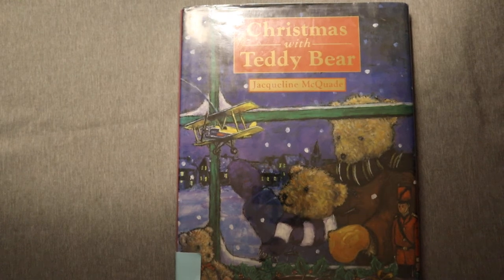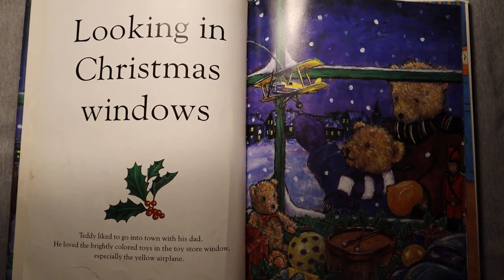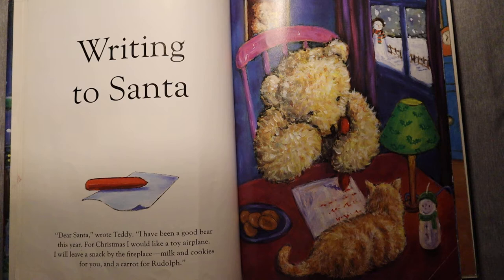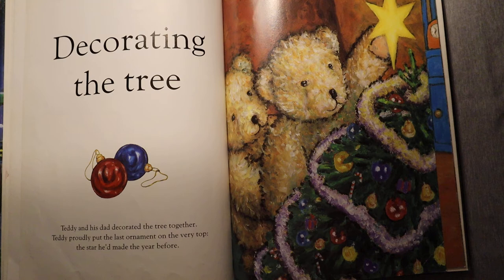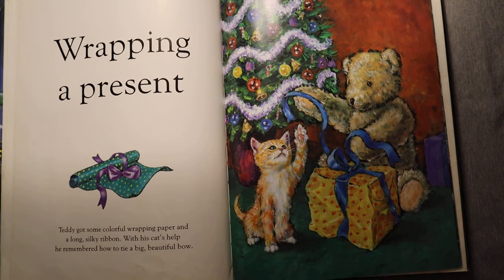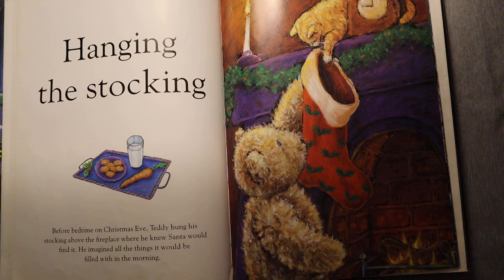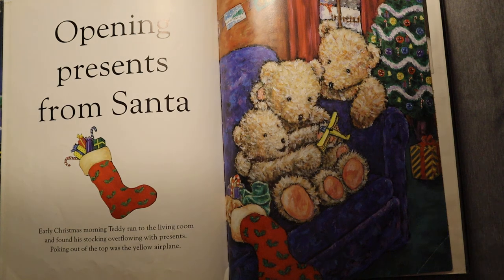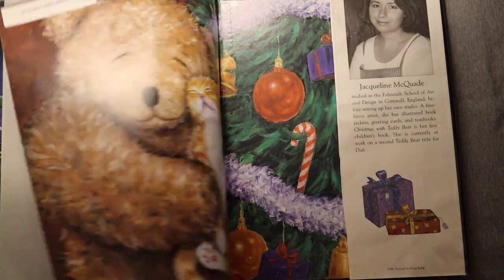Christmas with Teddy Bear | Read Aloud | Christmas Books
This one is Christmas with Teddy Bear by Jacqueline McQuade.